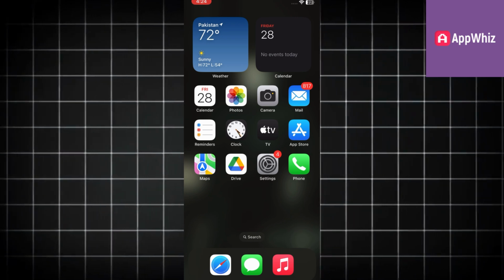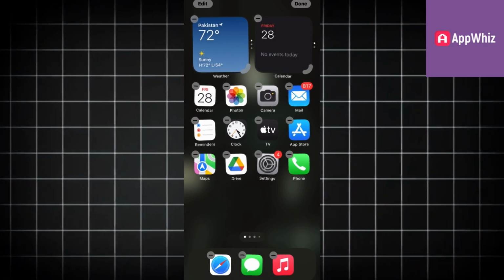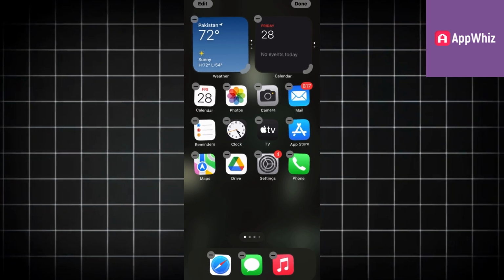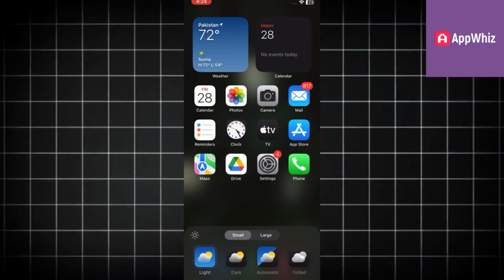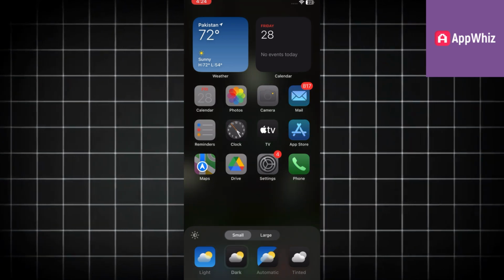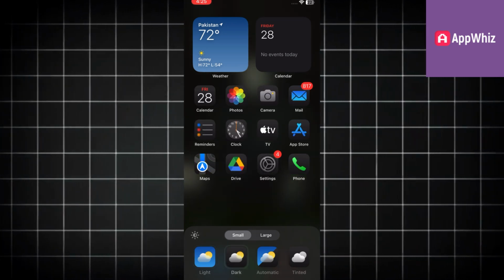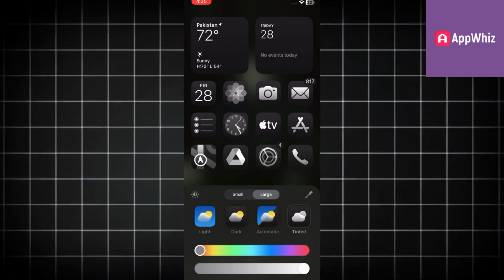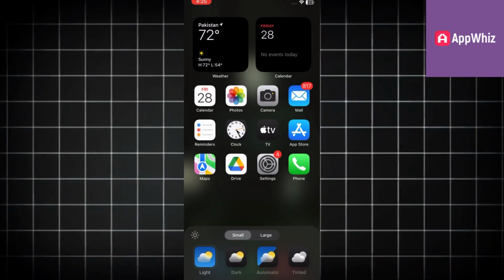CHANGE ICONS to BLACK & WHITE | MAKE ICONS LARGE & SMALL | 2025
Easily change icons to black and white, resize them to large or small, and customize them effortlessly in 2025. Perfect for design projects, presentations, and branding.